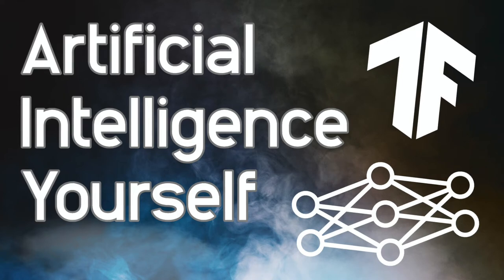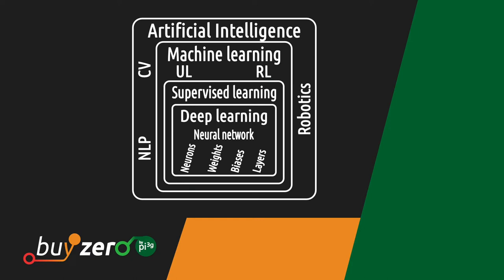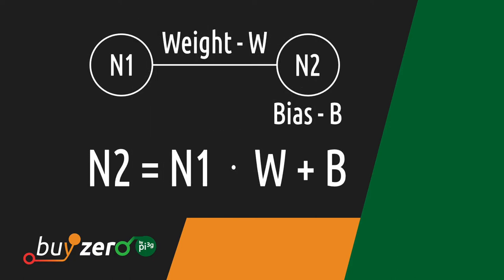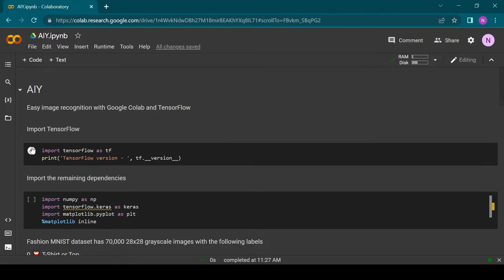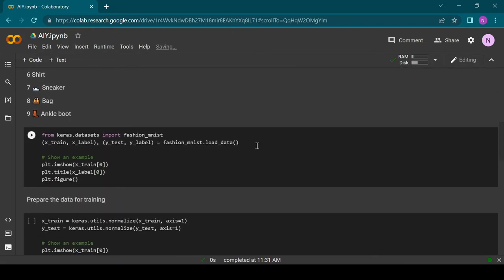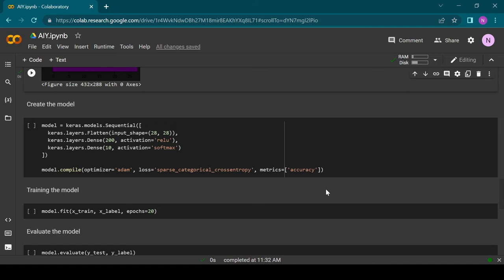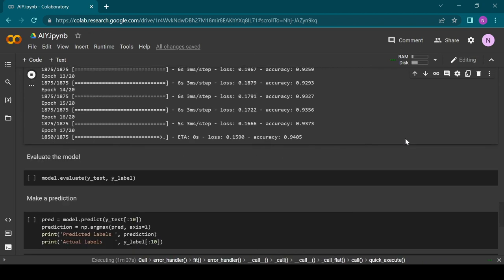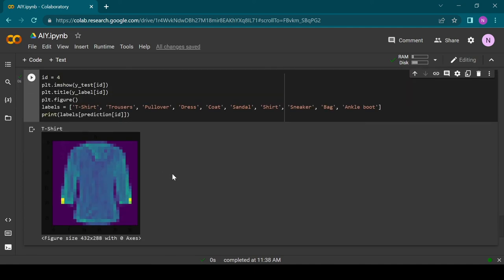AI Introduction - Build and AI yourself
If you are new to AI then this is the video for you! This easy and simple to follow tutorial will help you with your first steps.

To really speed up your learning process check out our AIY Maker Kit